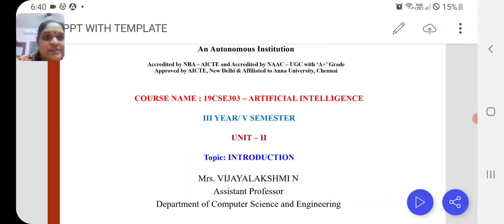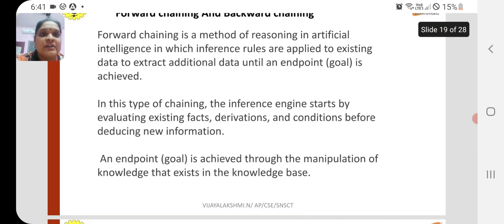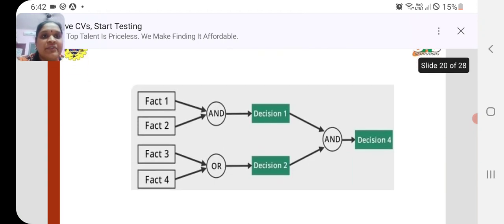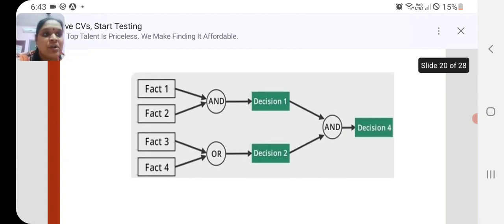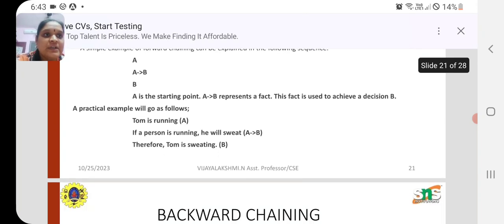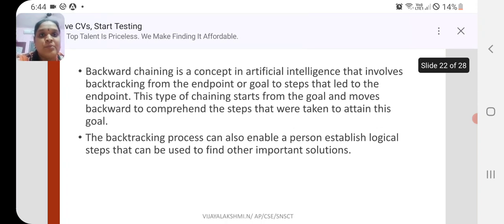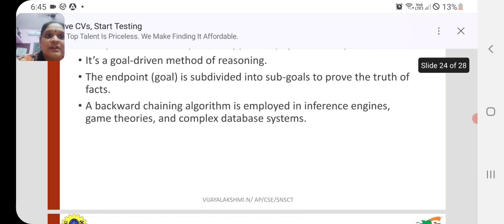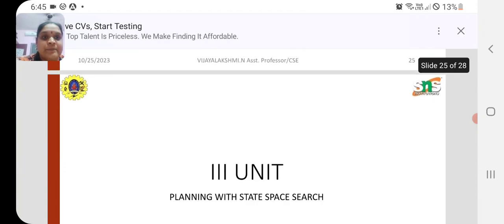Topic - Forward chaining and backward chaining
Discussed about the process of forward chaining and backward chaining with its properties and examples